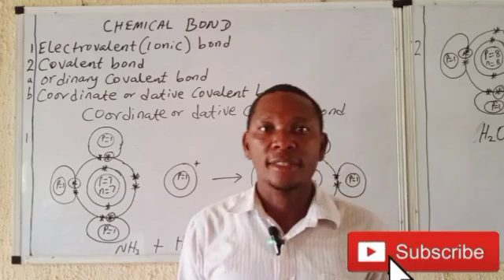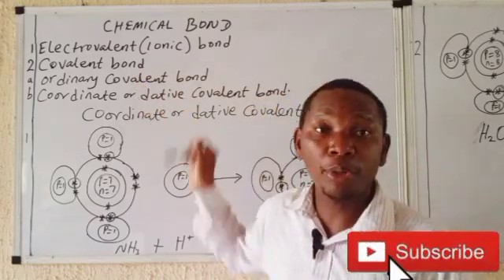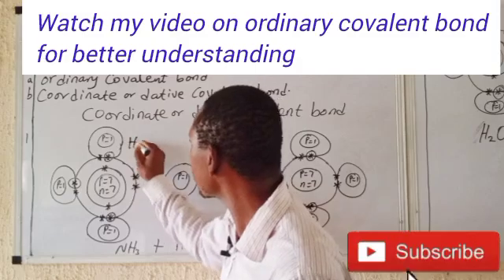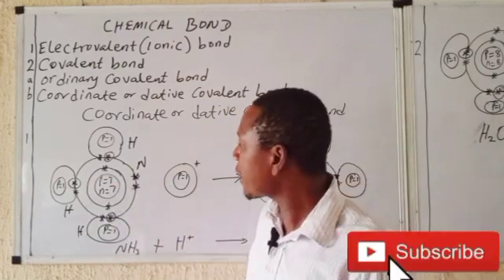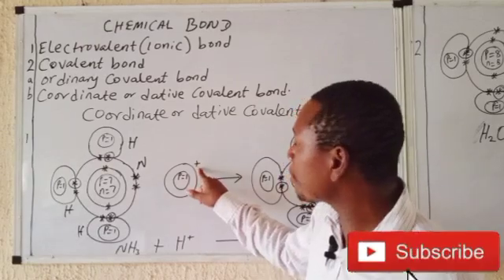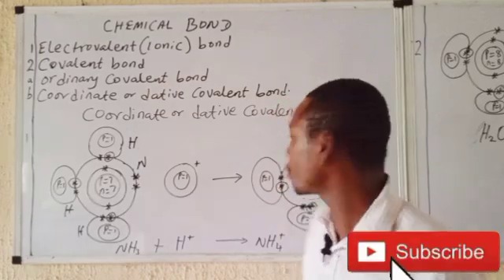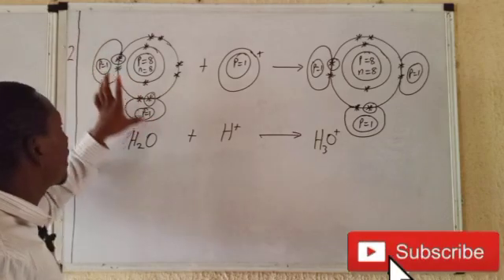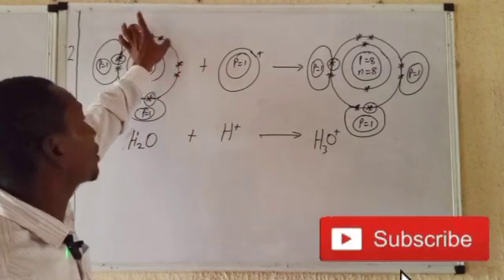Coordinate or Dative covalent bond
This video explain in a simplified manner the following
1) Reason elements or atom react.
2) coordinate covalent bond
3) reminder of ordinary covalent bond